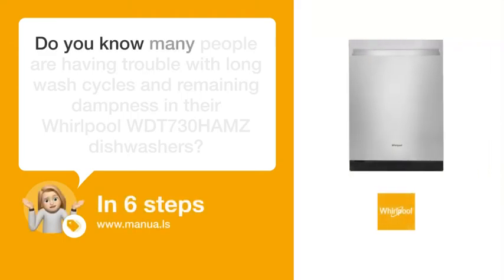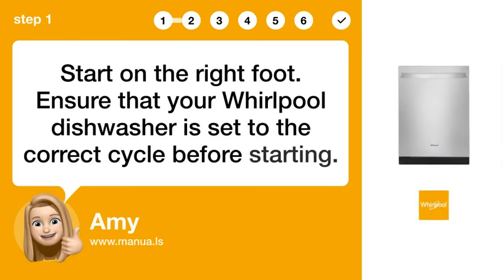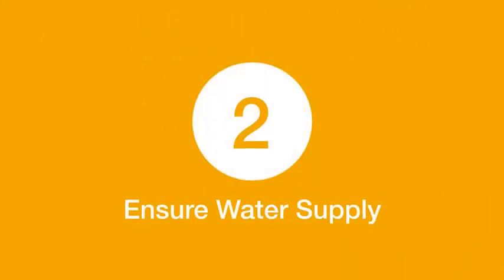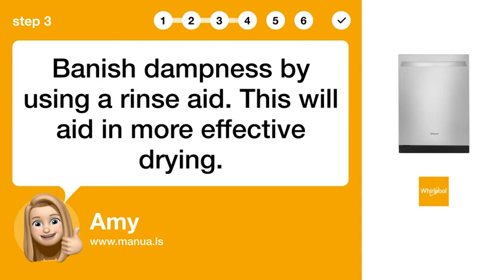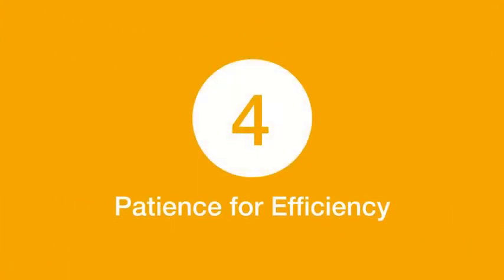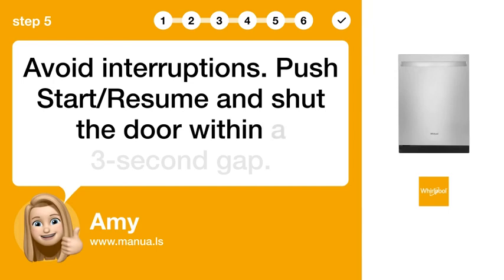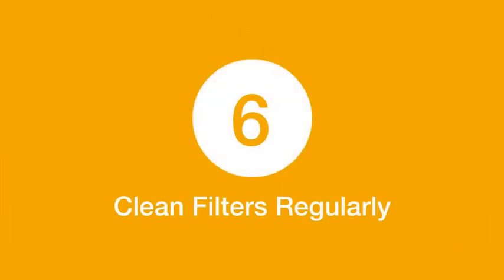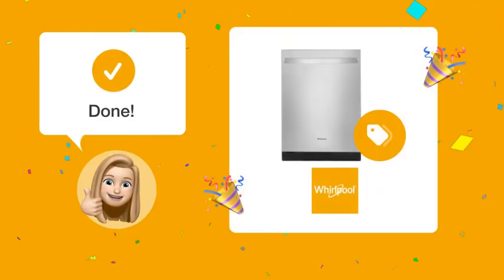How to Optimize Drying and Speed Up Cycles in Whirlpool WDT730HAMZ Dishwasher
📺 Learn how to optimize drying and speed up cycles in the Whirlpool WDT730HAMZ dishwasher. Watch this video to ensure efficient wash cycles!

📖 In 6 steps:
1. Start on the right foot. Ensure that your Whirlpool dishwasher is set to the correct cycle before starting.
2. Double check that your water supply is turned on before running any wash cycles.
3. Banish dampness by using a rinse aid. This will aid in more effective drying.
4. Be patient. Your dishwashers wash cycle may run between 2-5 hours for energy efficiency.
5. Avoid interruptions. Push Start/Resume and shut the door within a 3-second gap.
6. Boost performance and avoid residue by cleaning filters frequently.

📚💬 Manual and other questions:
On our site, you can find the complete manual for the Whirlpool WDT730HAMZ. There, you can also ask your question to other Whirlpool WDT730HAMZ users.